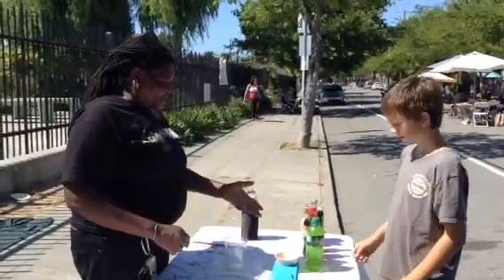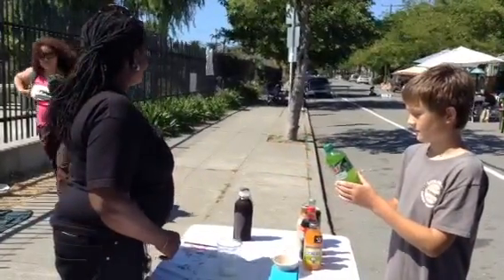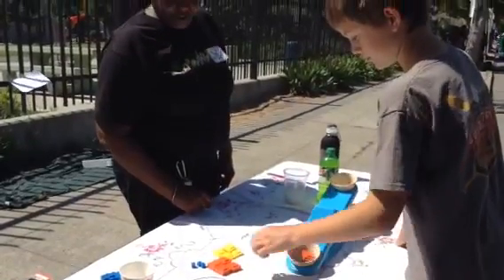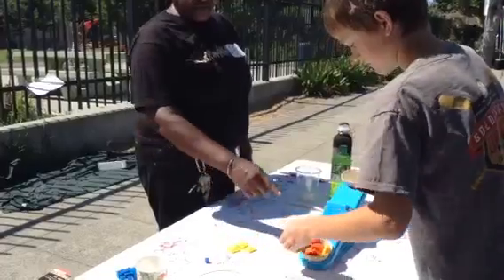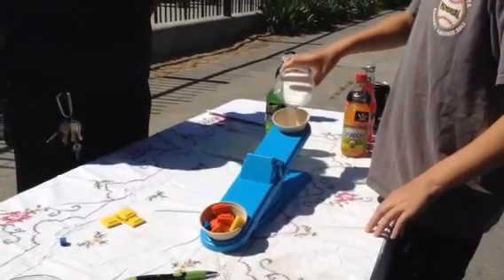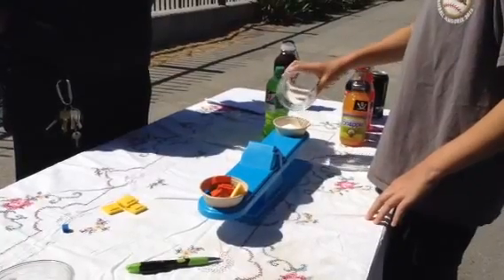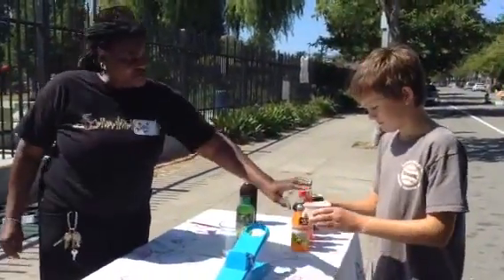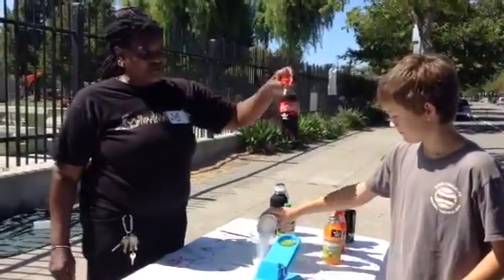Berkeley vs. Big Soda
A visual demo of how much sugar you get in a bottle of soda.